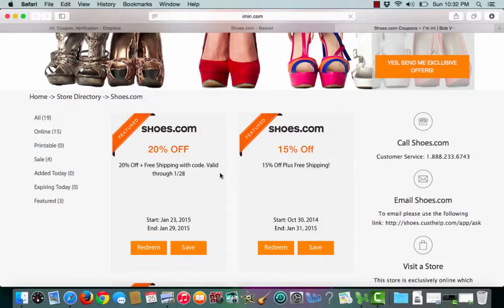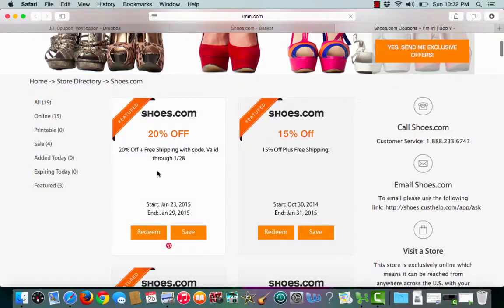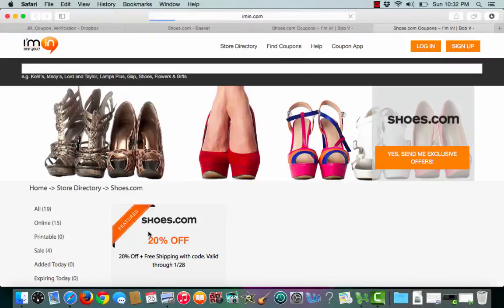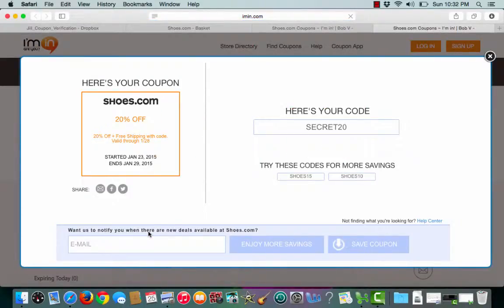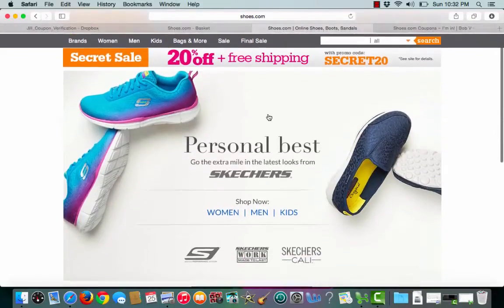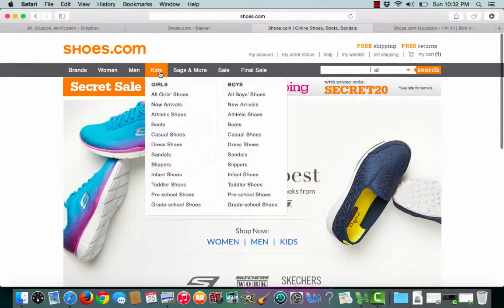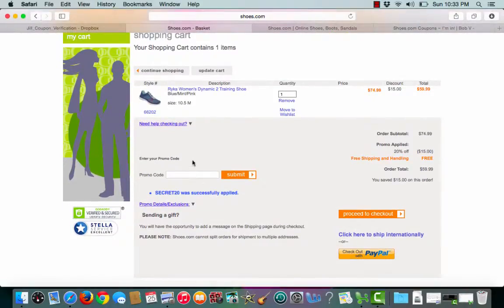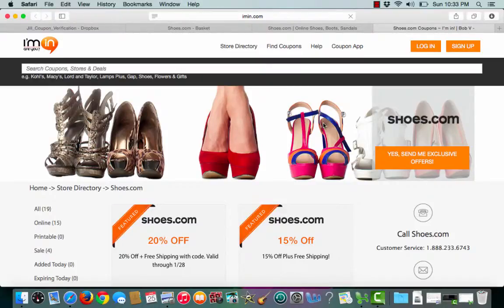Shoes.com Coupon verification by I’m in!